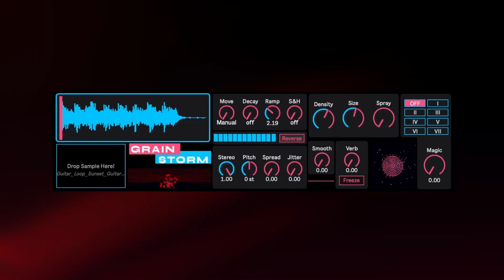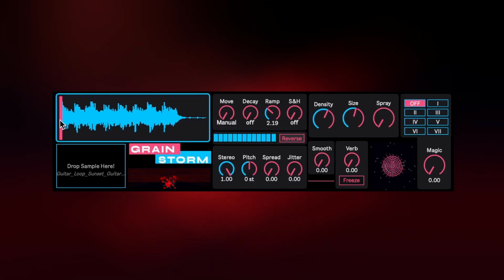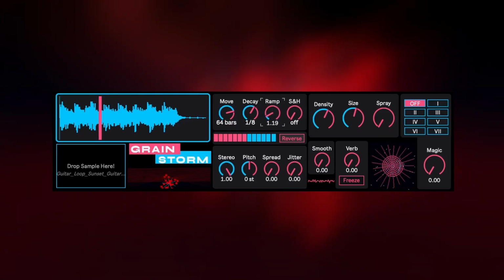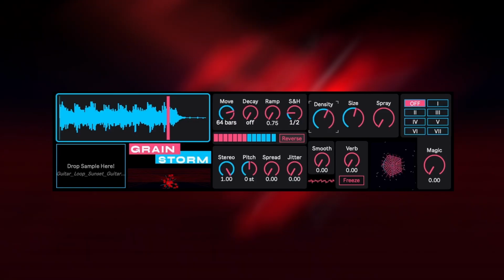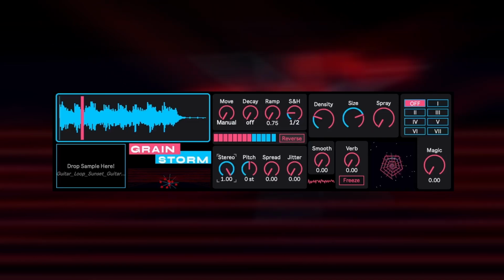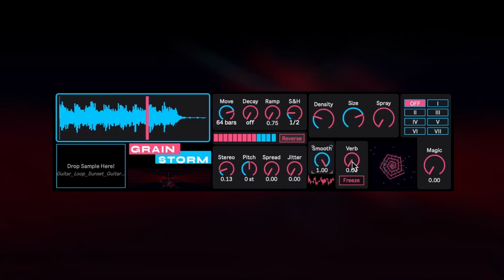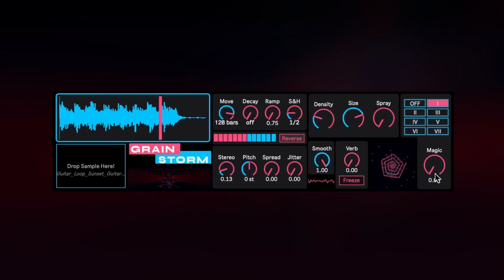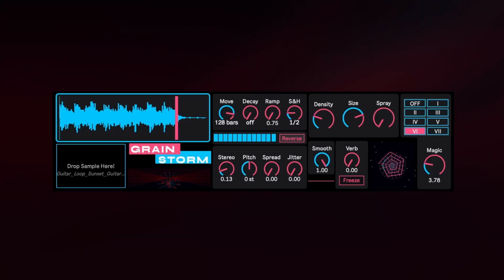Grain Storm - an ambient, granular exploration device for Ableton Live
Grain Storm is a granular Max4Live device for Ableton Live, built with gen~.  I've wanted to explore the world of granular for a long time and this is my first of likely many of such devices.
While there are many granular devices out there in the world, I've tried to take the tried and true guts of granular and inject something of my own vibe into it here.  I've developed some interesting ways to scrub very slowly (or very quickly) through a piece of audio (great for PaulXStretch type ambient explorations), as well as ways to turn a granular drone into something more percussive via three dials (Decay, Ramp and S&H).
I've also added a very dreamy and freezable reverb for instant ambient bliss, a one-pole filter for quick smoothing of harsh grains and, if you're familiar with some of my past devices, you'll recognize the Magic panel.  This is just my own take on a multi-effects section.  Ear candy.  Seven artisanal effects, each which react differently to the Magic Amount dial, just something to hopefully inspire and take your audio into new territories.  We've got some lush chorus, an aggressive tremolo, a haas widener, and then some more esoteric combinations like a glitchy phased delay, a stuttering vibrato, etc.
Grain Storm is an ambient playground of exploration.  It's been tested to work with Live 11 Suite and of course, Live 12 Suite - both PC and Mac.